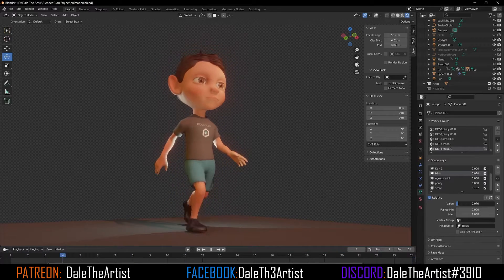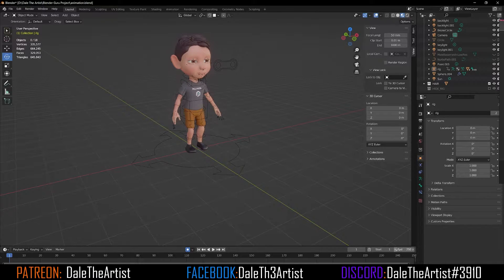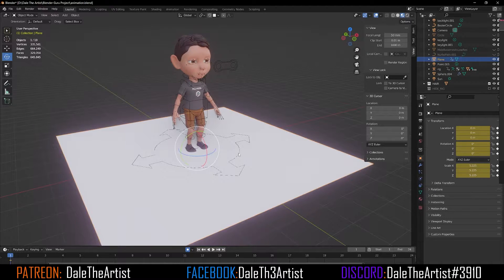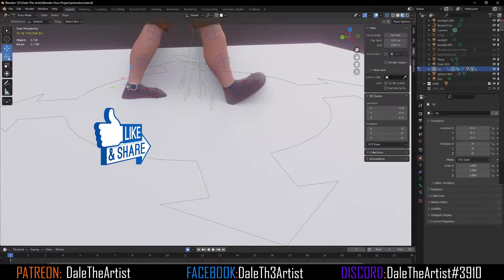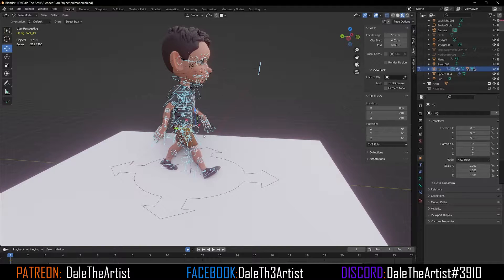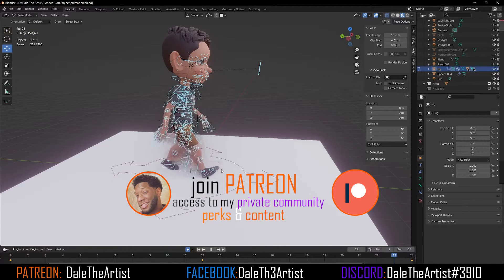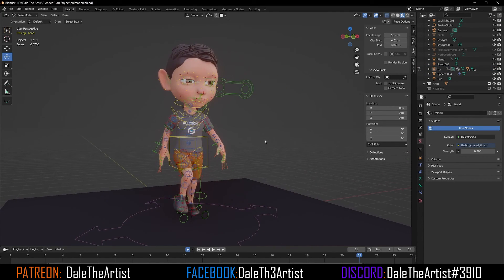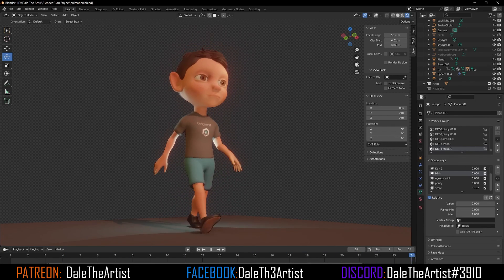Animate a Walk Cycle in Blender - EASY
Gumroad Animate a Walk Cycle in Blender - EASY
In this Blender Tutorial I show you how to animate a walk cycle in blender for your 3d characters.